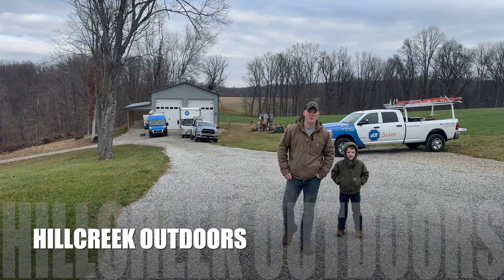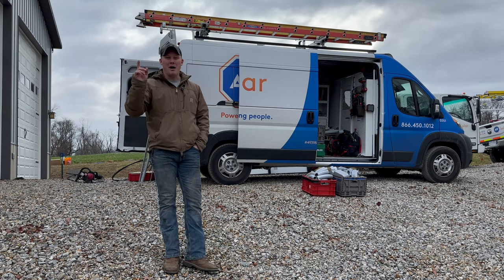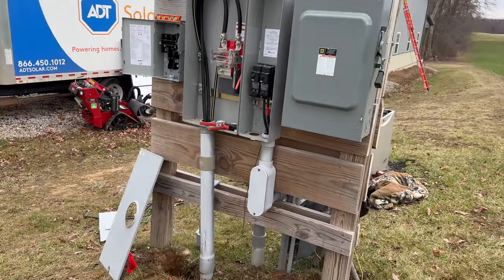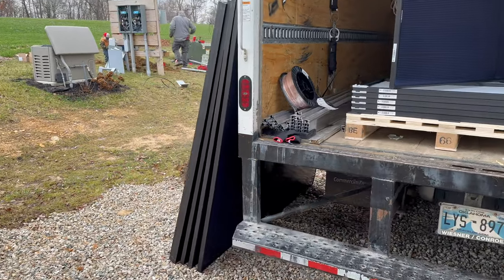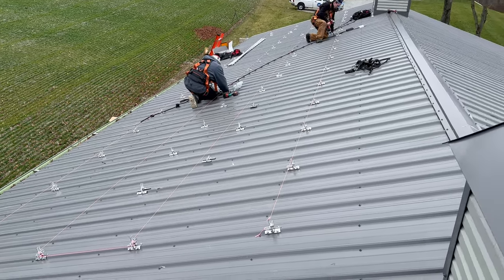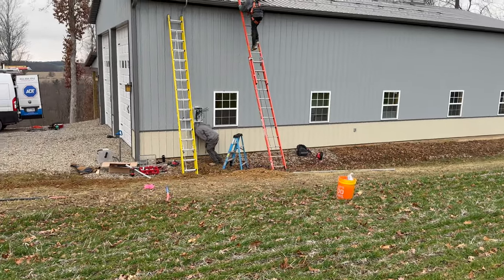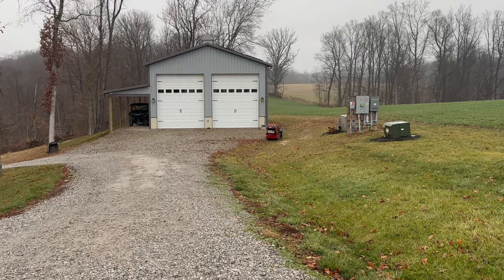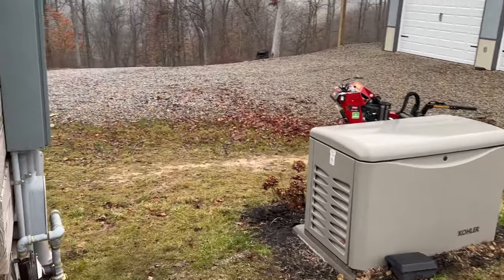Going SOLAR: Installation on Pole Barn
The day has arrived, we are going solar to sustain into the future. Watch an overview of the process of installation and upgrade to the pole barn/ property. There are tax credits which will help to offset the cost of solar. We even had to tow a solar company van up the driveway, next the box blade will need to come out to fix the gravel driveway.

HYPERLITE LED High Bay Light
Big Air 96" Industrial Fan
JBL Clip 3
Carhartt Leather Gloves
Cell Phone Tripod
Professional Wireless Lavalier Microphone

Relax and enjoy the simple pleasures of country life. Watch reviews, how to’s, tips and tricks within the topic of country living.

Hillcreek Outdoors
Lancaster, Ohio